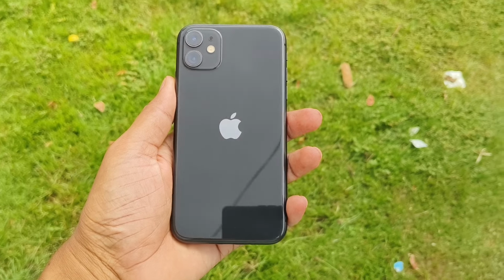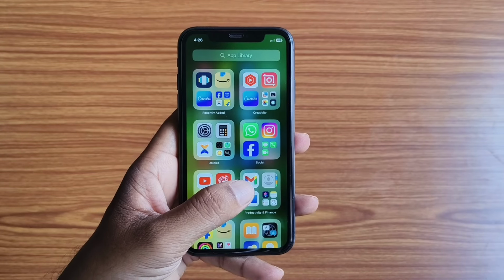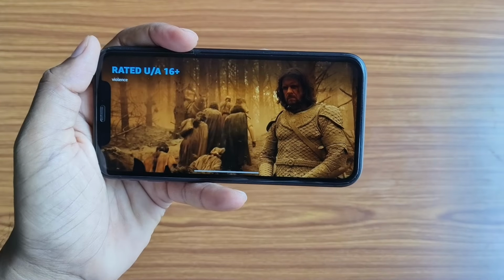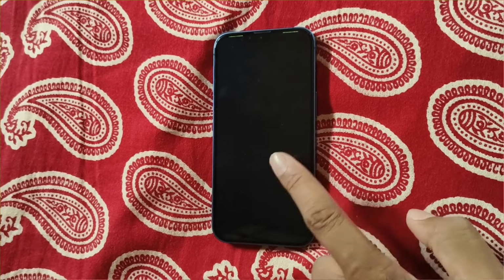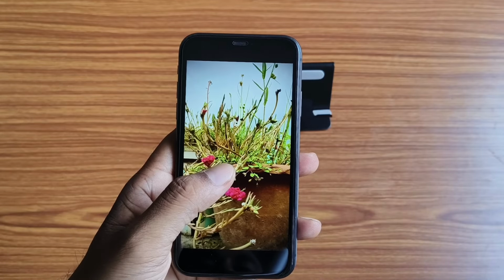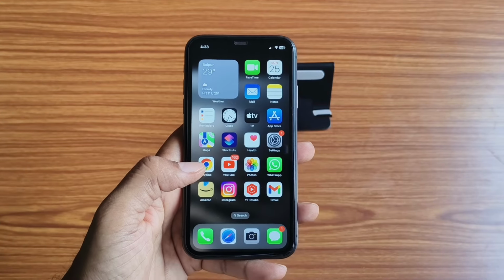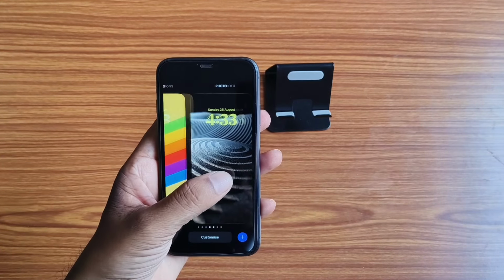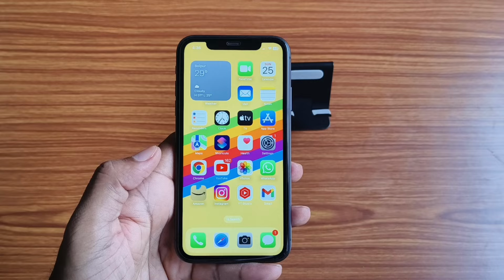iPhone 11 Review | Still worth in 2024?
Hello viewers'

iPhone 11 in 2024 Review | Display, camera ,battery , software

iPhone 13
Iphone 14
Iphone 15
Iphone 16
Google pixel 9 xl pro